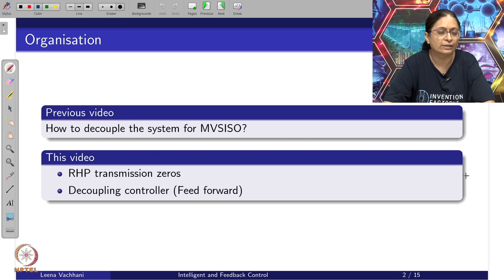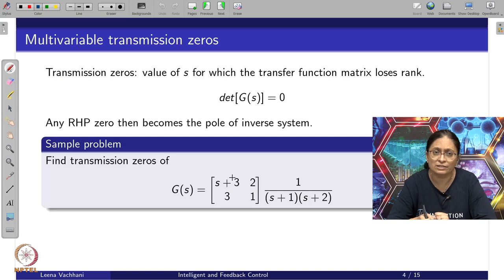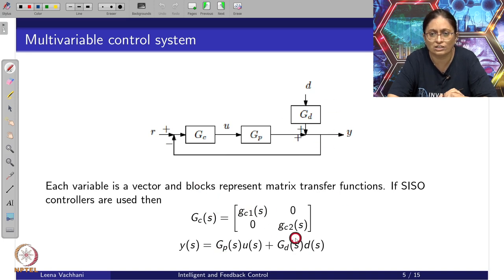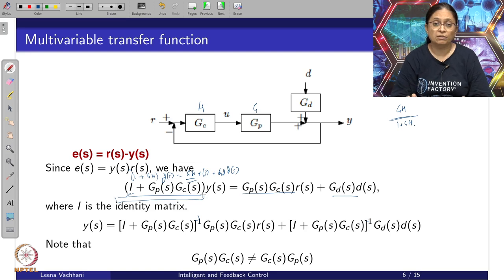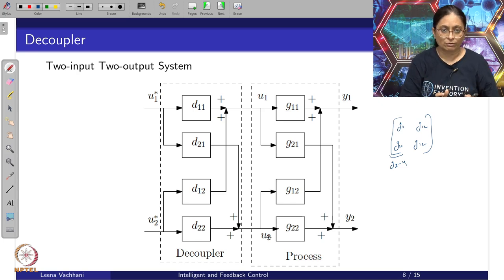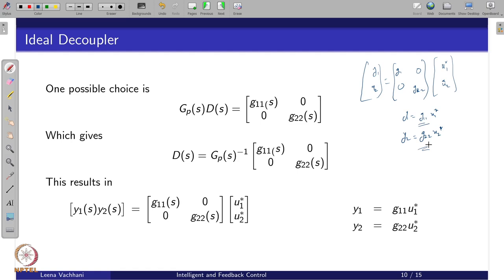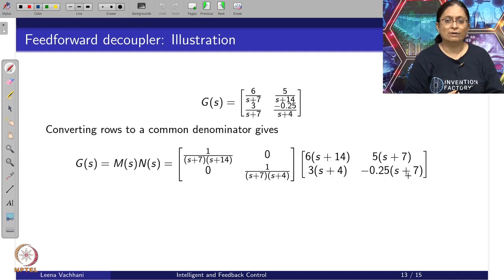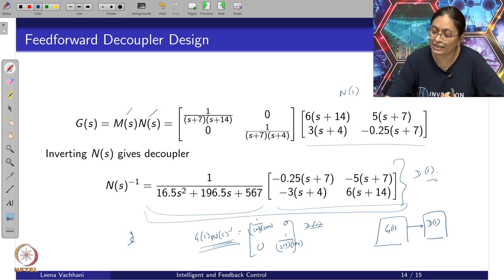Week 3 : Lecture 16 : Decoupler Design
Lecture 16 : Decoupler Design